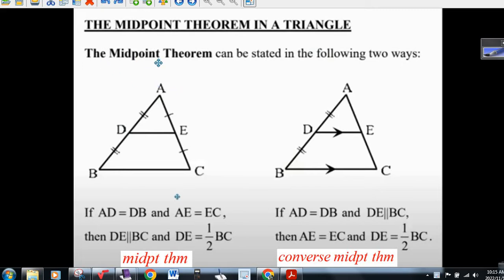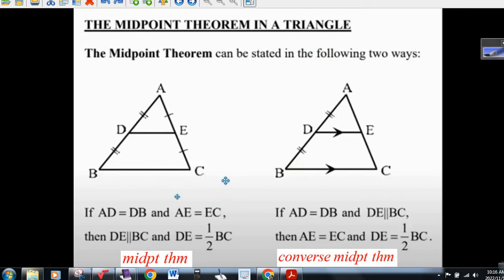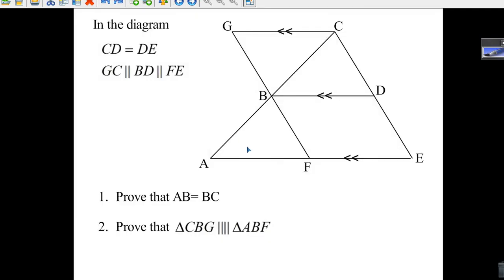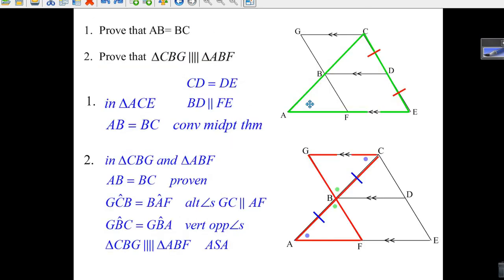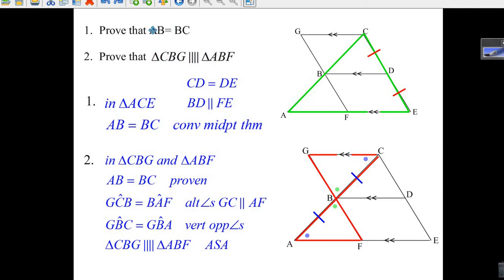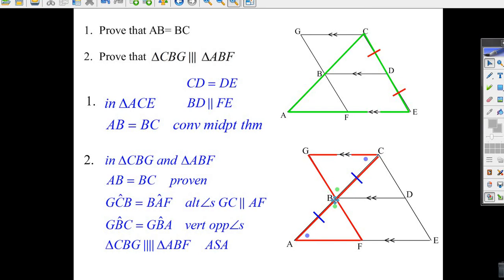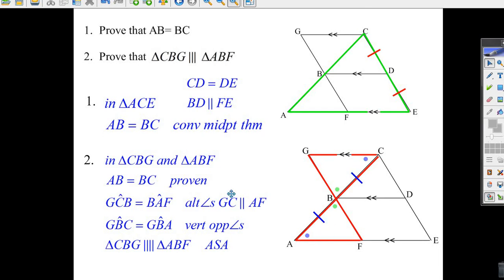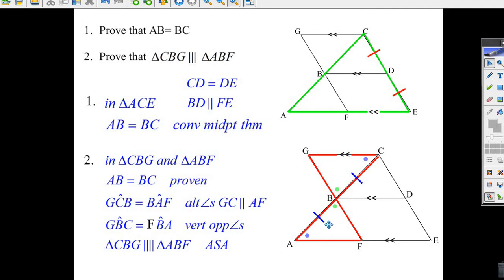Mipoint thm and converse Question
Gr 10 midpoint theorem